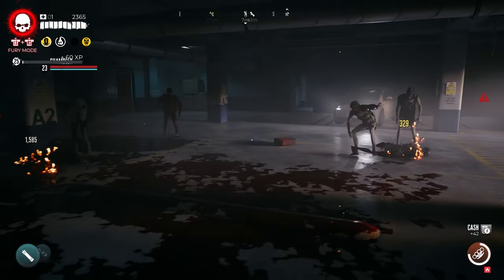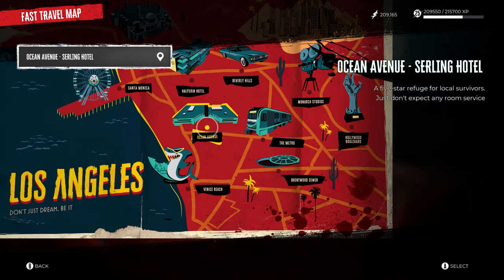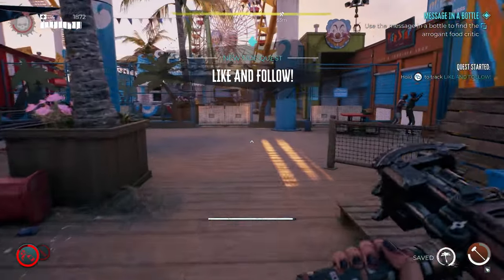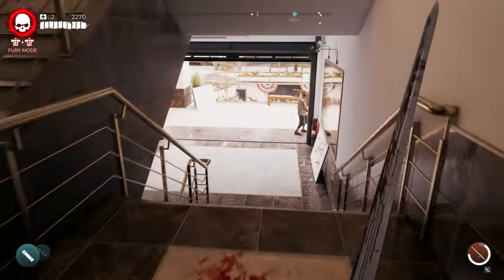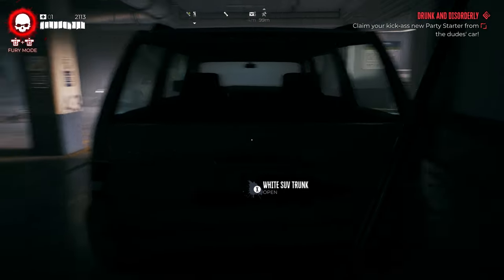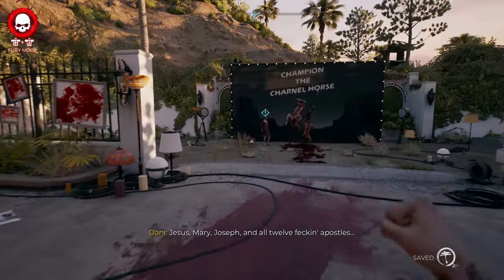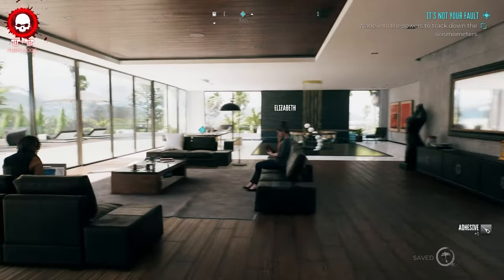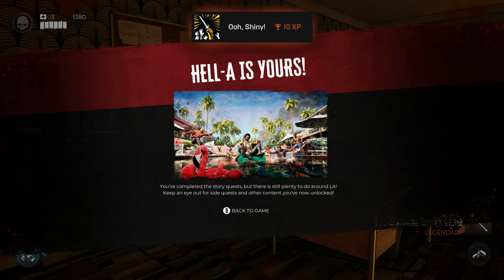Dead Island 2: How To Get ALL 8 Legendary Weapons Easy! (All Locations)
This Dead Island 2 videos shows how to get ALL 8 Legendary Weapons and All Locations in Dead Island 2! These Dead Island 2 Legendary Weapons ALL are fairly easy to get and this concise Location guide. This Legendary Weapons Guide is made to be fast and easy for someone to get all the Dead Island 2 Legendary Weapons Fast.

Dead Island 2 has ALL 8 Legendary weapons and I show you how to get them very quick, fast, and easy!

This video Includes: Dead Island 2 Legendary, Dead Island 2 Legendary Weapons, Dead Island 2 How to get Legendary Weapons, & Dead Island 2, How to Get ALL Legendary Weapons

--Time Stamps--
Intro - 0:00
BodyCount - 0:26
Krakatoa - 1:56
The One - 3:30
Party Starters - 5:48
The Brutalizer - 8:33
Bloodrage - 10:55
Big Shot - 12:10
Emma's Wrath - 14:39